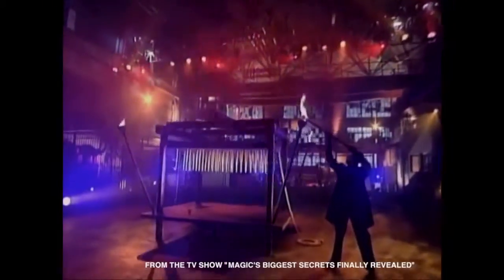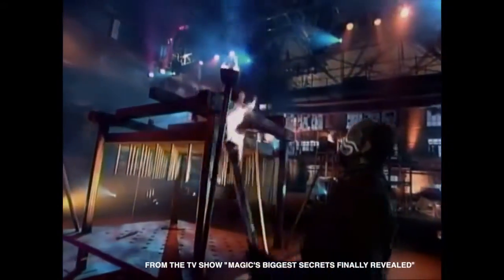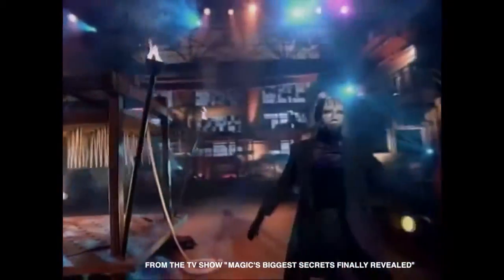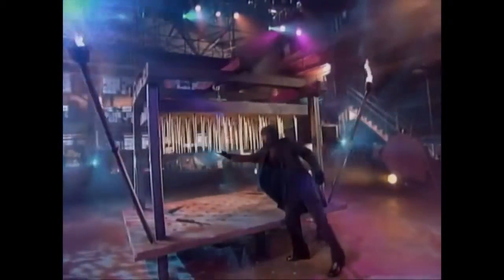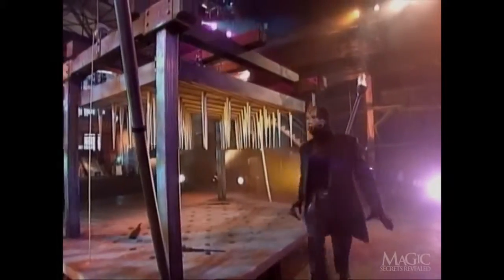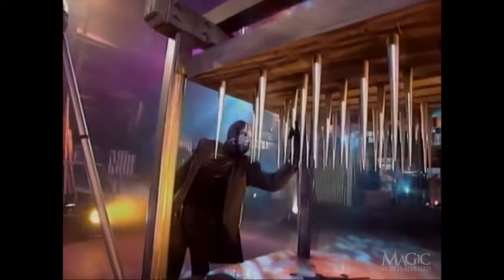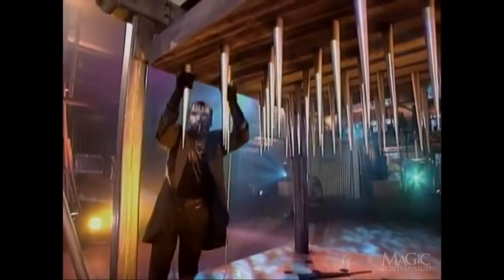Masked Magician Gets Nailed by Spikes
The Masked Magician performs one of the deadliest illusions. Strapped to a bed while 500 pounds of solid steel spikes are dropped on him!